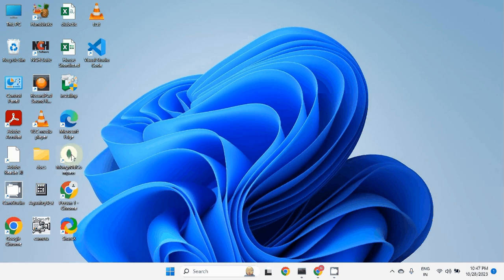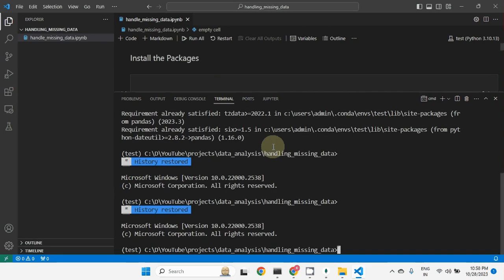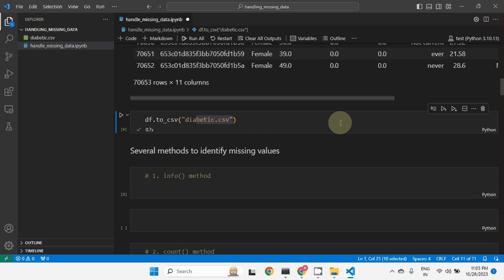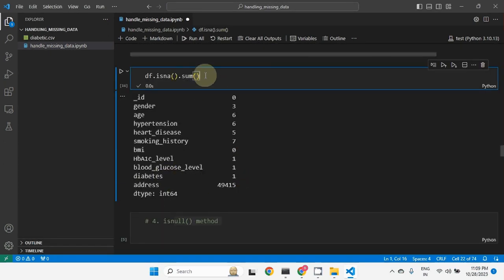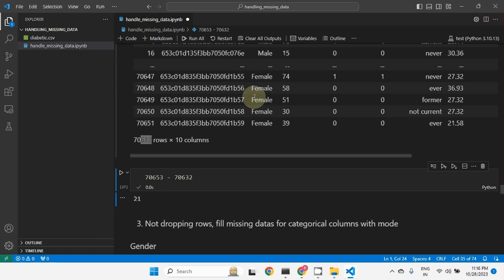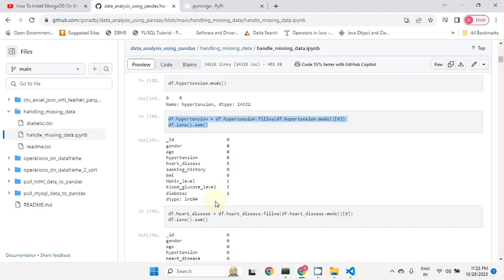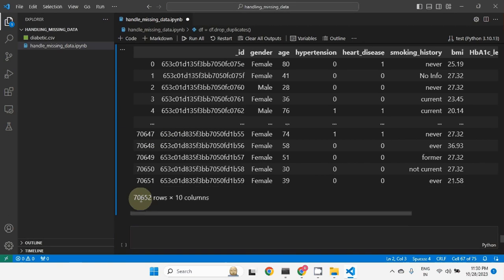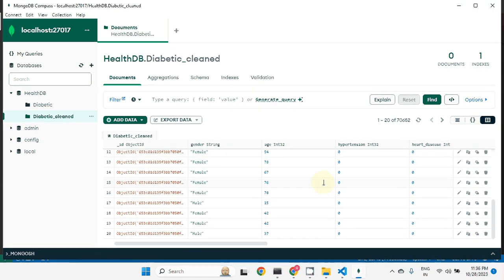Handling Missing Data using Python | Data Cleaning | How to clean the data | Pandas Tutorials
Python Data Handling
MongoDB Data Handling
Data Imputation Techniques
Python Pandas
MongoDB Python Integration
Data Quality Improvement
Dealing with Null Values
Missing Data Strategies
Data Preprocessing
Python Data Analysis
Data Science Best Practices
NoSQL Databases
Data Analysis Tools
Data Cleaning Methods
Impute Missing Values
Python for Data Processing
Data Wrangling with Python
Handling Data Anomalies
Data Quality Enhancement
Improving Data Accuracy
Missing Data Management
Data Handling Tips
Best Practices for Data Cleaning

data cleaning in power bi tutorial
data cleaning kaise karte hain
data cleaning in data warehouse
missing values in numerical analysis missing values in machine learning
handling missing values in data mining handling missing data in data science
handling missing values in big data analytics handling missing values in data science
handling missing data in machine learning
handling missing values in r
handling missing values in time series analysis
handling missing keys in python dictionaries
handling missing data in r
imputation methods for missing data
imputation
imputation meaning
imputation meaning in hindi
imputation techniques for missing data
imputation song
imputation of missing data
imputation of missing values
imputation techniques
imputation credits nz
imputation methods
imputation genetics
imputation in r
imputation of righteousness

data scientist
data saver setting
data sufficiency reasoning tricks
data structure b.tech 2nd year
data scientist career
data sell karke paise kaise kamaye
data sufficiency reasoning